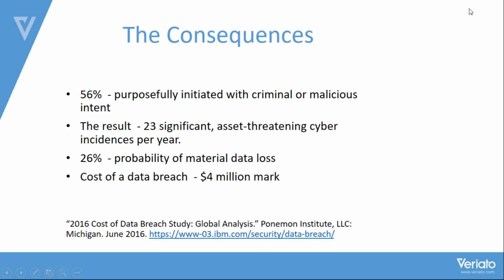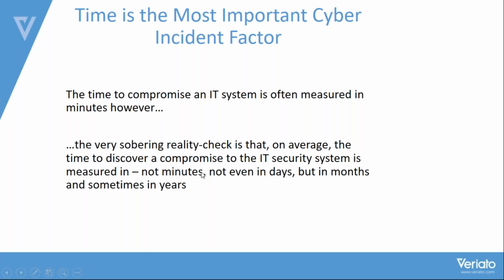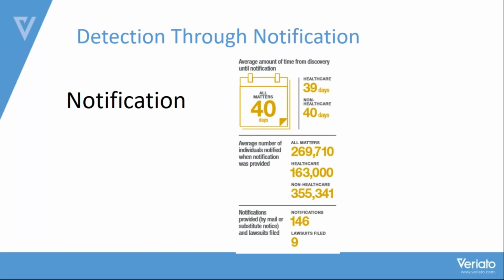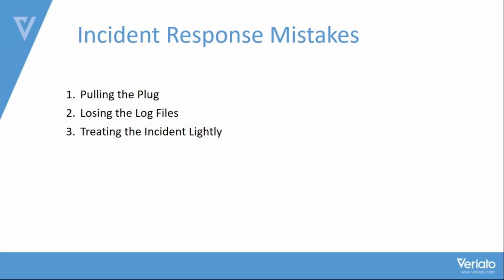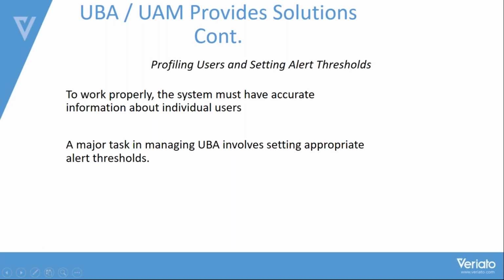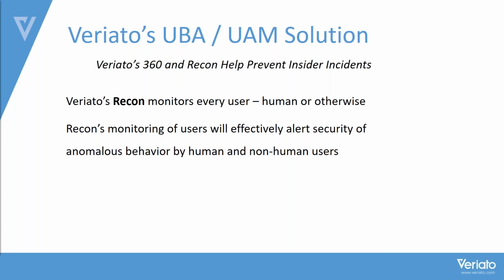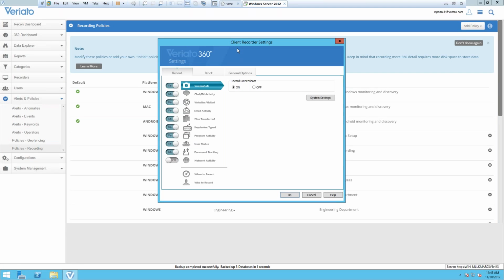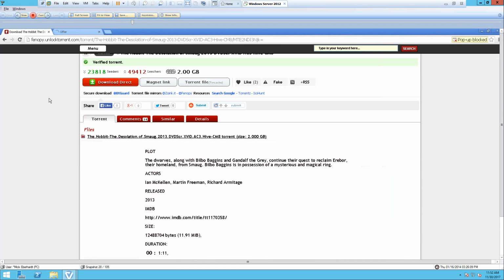Effective Incident Response Through User Activity Monitoring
In this video, I interview long-time Law Enforcement and Security veteran Charles Roberson who shares his over 30 years of wisdom and experience with you.  This was an awesome interview, and you don’t want to miss it
To invite me to speak at your conference or for media, go to my speaker site
Begin a new career as a Process Server online from The Private Investigation and Security Professionals Training Academy.
🔥 Learn how to start a process server business

Begin a new career as a Private Investigator online from The Private Investigation and Security Professionals Training Academy.
About Derek A. Smith 🤓
If you’re new to my channel, my name is Derek A. Smith.
I am a former federal and military special agent, and I am a Maryland licensed private investigator and security company owner.  I also served in the Air Force and Navy and retired from the army. I currently serve in the Coast Guard Auxiliary and as a Maryland National Resource Police Reserve Officer.
The Private Investigation and Security Professionals Training Academy provides online and in-person training on various private investigation and security topics.
If you’re interested in learning about private investigation, process serving, security, cybersecurity, and other related topics, then I would suggest subscribing to my channel, so you know when I post new videos.
Limit of Liability/Disclaimer of Warranty: While all persons associated directly or indirectly with this site and video use their best efforts in preparing the content, there is no express or implied representations or warranty concerning the accuracy or completeness of the content of the videos, including any content, links or resources shared, including those by third parties. Furthermore, all parties specifically disclaim any and all express or implied warranties or guarantees.
The advice and strategies contained herein may not be suitable for your situation. No legal or financial advice is being given herein. You should consult with a professional where appropriate and before any action is taken on this video. No liability or damages shall take place because of this video and/or content. Furthermore, your use of this site and watching these videos confirms your agreement that Maryland law applies to all disputes relating to this site and videos.  By watching this and all related videos, you agree to be bound by this waiver and disclaimer.